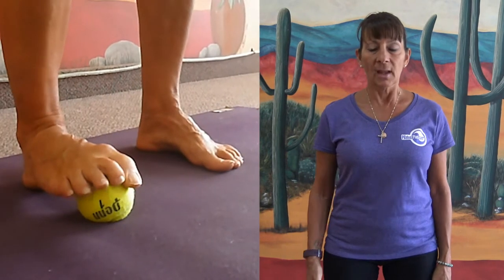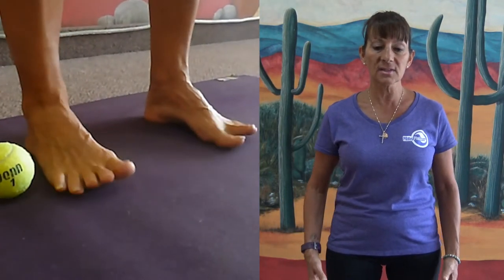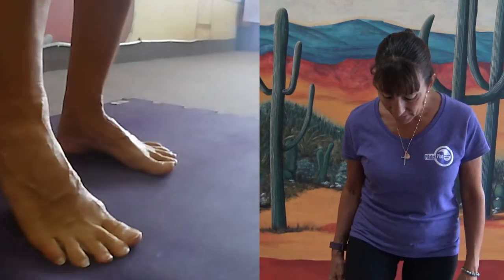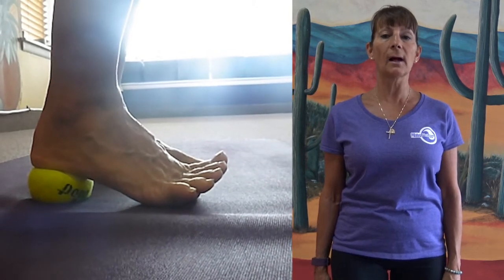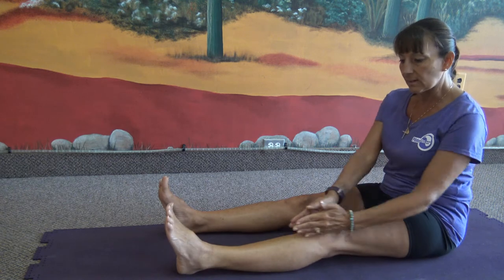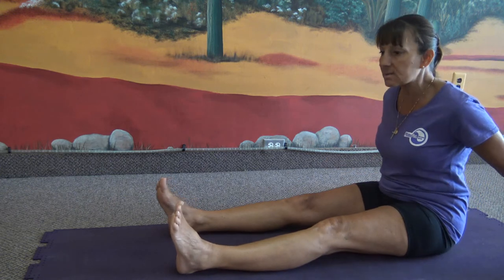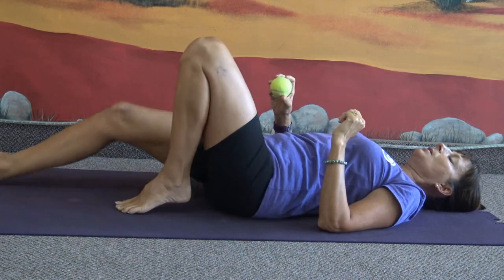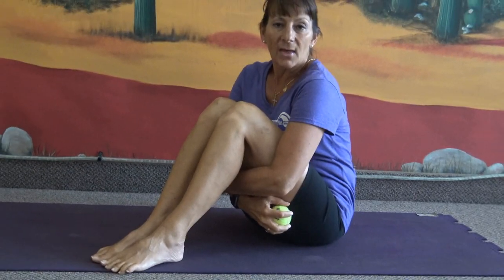Tennis Ball Workout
This video will help you relieve tension, release muscles, and stretch feet.  Releasing the muscles of the feet helps with leg alignment and balance.  REMINDER:  Always use a USED tennis ball.